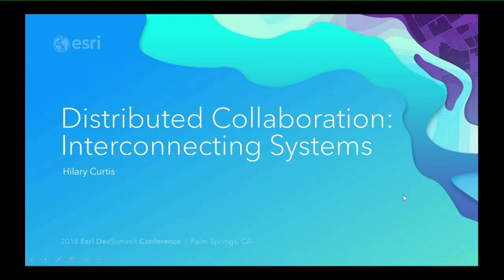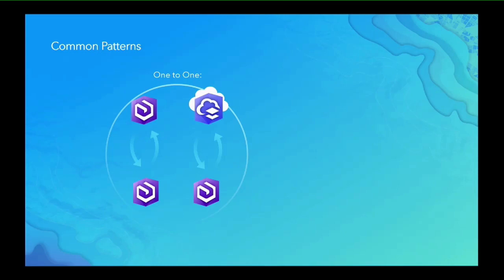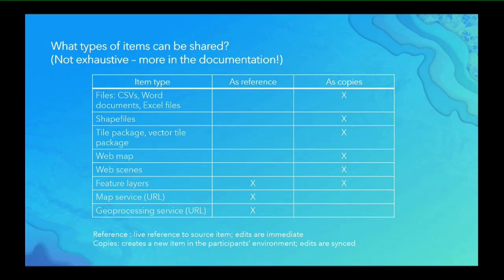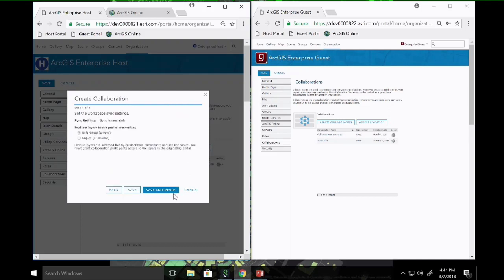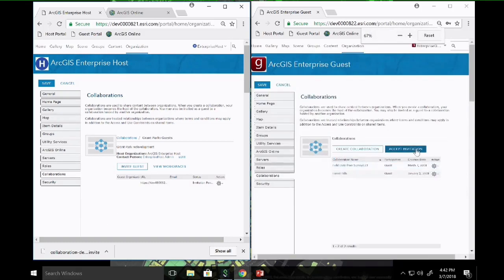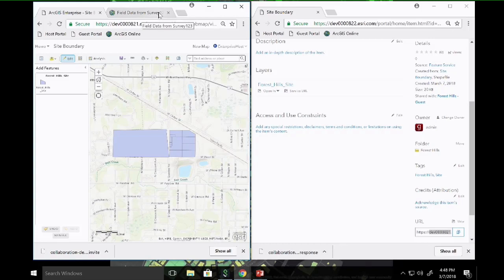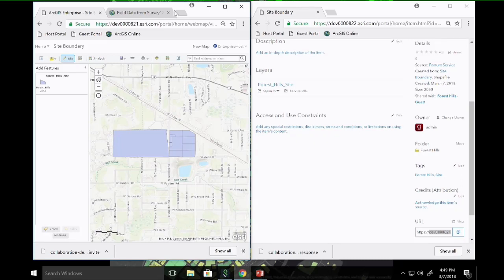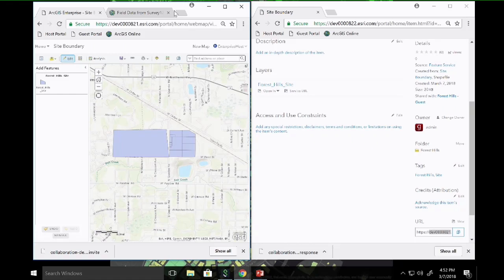Distributed Collaboration: Interconnecting Systems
Connect and share your ArcGIS Enterprise content across organizations using the power of distributed collaboration. In addition, we will take you step by step through administrating and using your collaborations: setting up the collaboration & workspace, inviting your participants, sharing your items to groups and monitoring synchronization statuses.